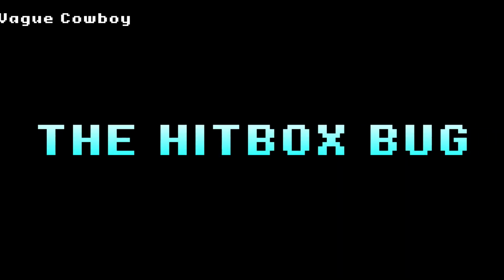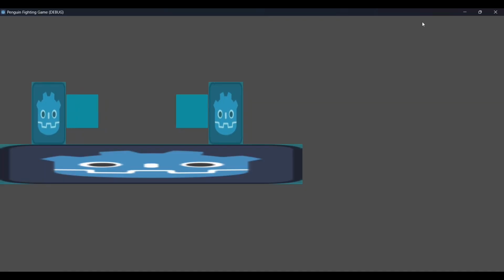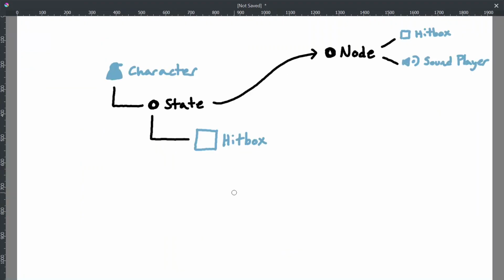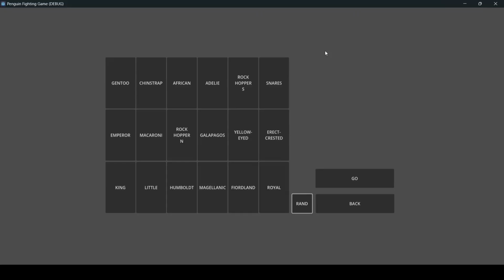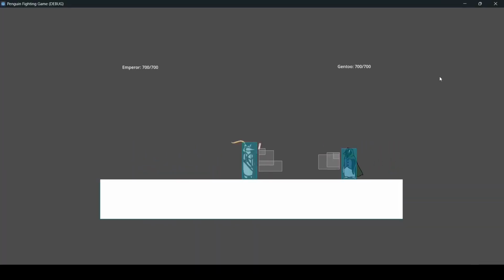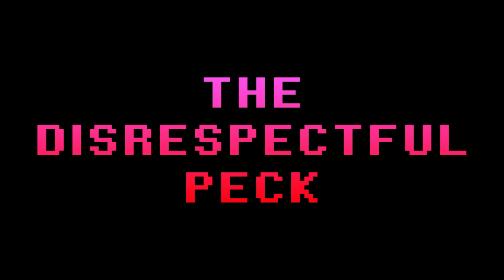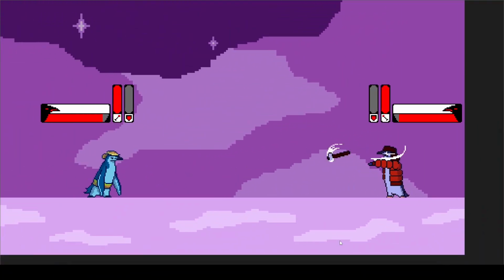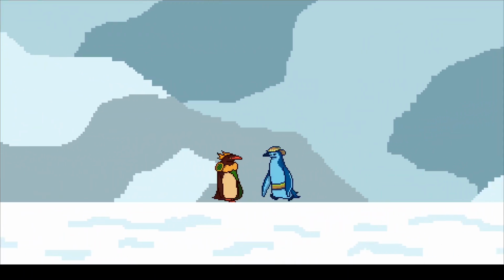BUG FIXING: Flightless Fighters Devlog #5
I've been working on Flightless Fighters for over 2 years, and here are some of the most memorable (terrible) bugs!

CHAPTERS
Intro: 0:00
The Hitbox Bug: 0:29
The Idle State Bug: 2:23
The Animation Cancelling Bug: 4:35
...I did this to myself.: 5:29
The Disrespectful Peck: 6:34
The Shadow Attack: 7:24
Conclusion: 9:18
Outro: 11:12
Bloopers: 11:32